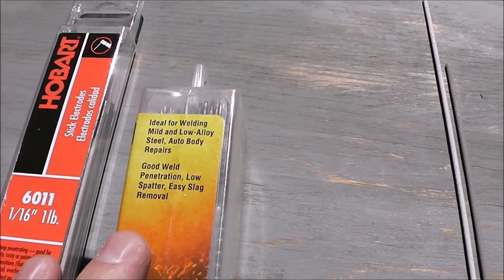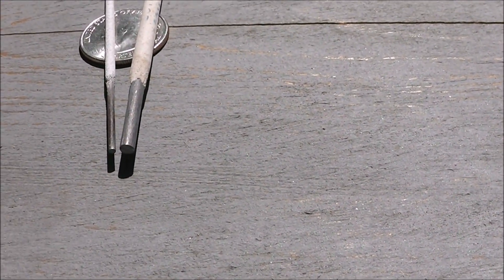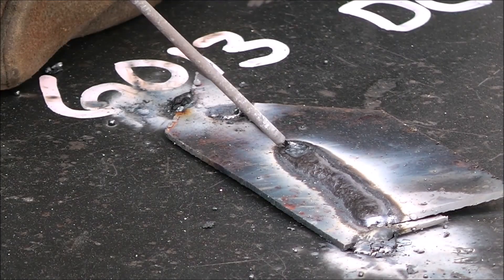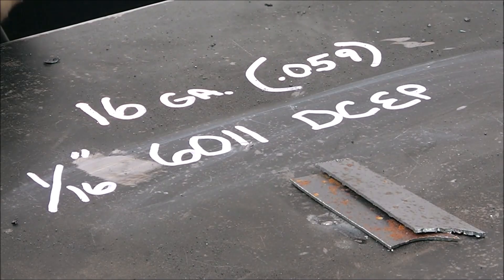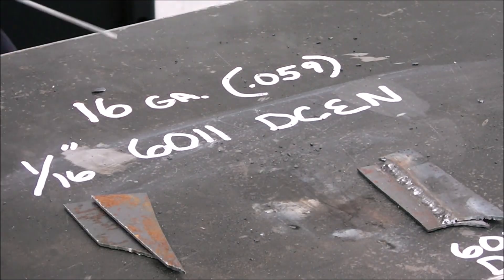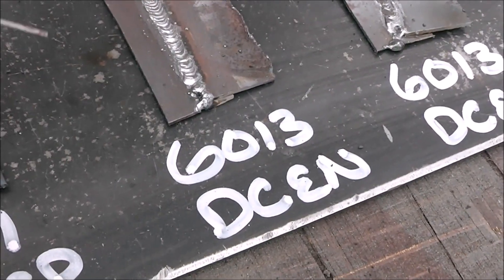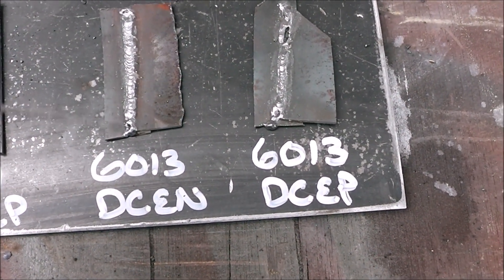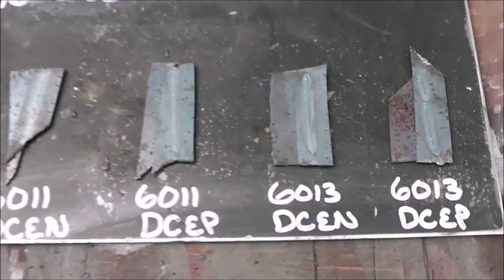6011 Vs 6013 BEST POLARITY for WELDING SHEET METAL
6011 Vs  6013 Which ROD and Polarity is BEST for WELDING SHEET METAL? Have you ever wondered what the difference is between 6011 and 6013 electrodes and what happens if you switch from  DC Positive DCEP to DC Negative? DCEN  Here is a side by side comparison of how each of these rods performs on sheet metal doing exactly that! See the results for yourself! The test material we used is 16 gauge (1.29 mm) sheet metal and the rods are 1/16" (1.6 mm) 6011 and 6013. The manufacturer recommended running these rods at 20-40 amps. I found that 20 amps was the sweet spot on my machine.

Chipping Hammer:

Welding Helmet: